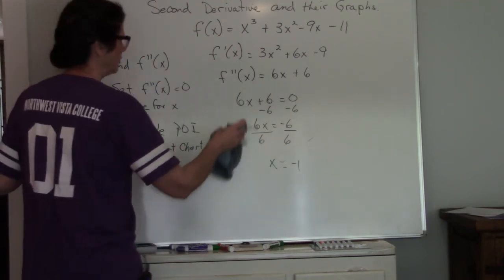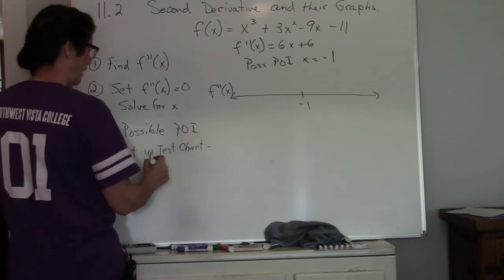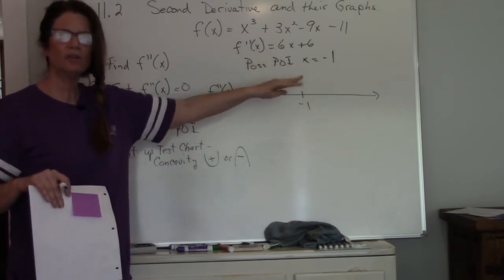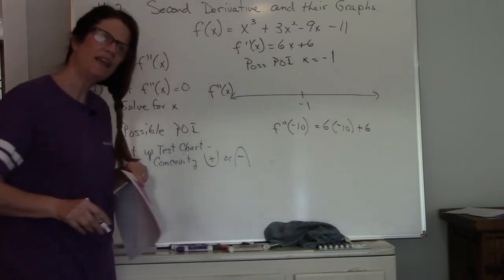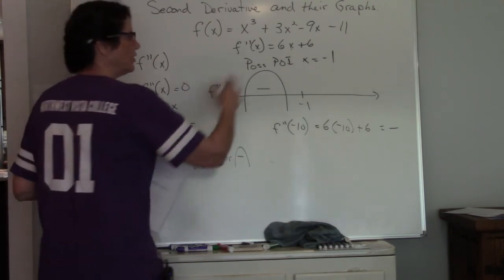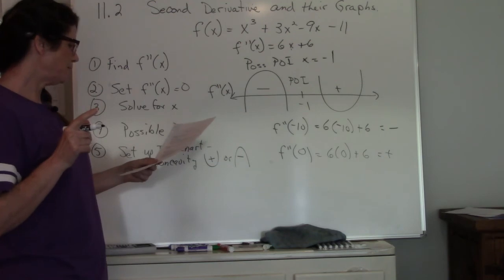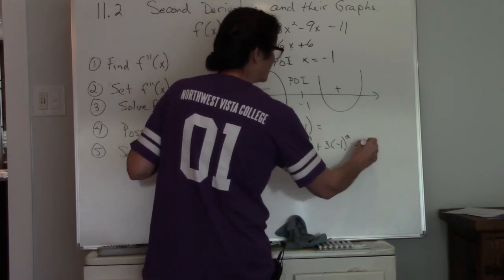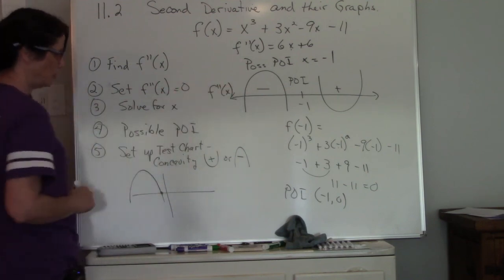1325 11 2 Second Derivative Part 1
Second Derivative and their graphs, example 1